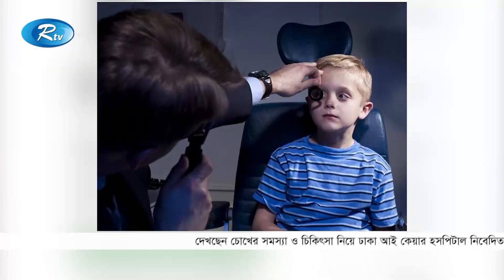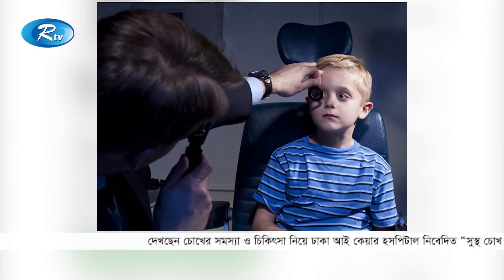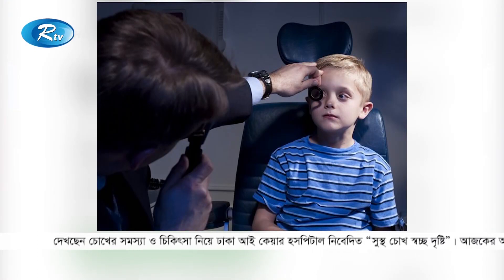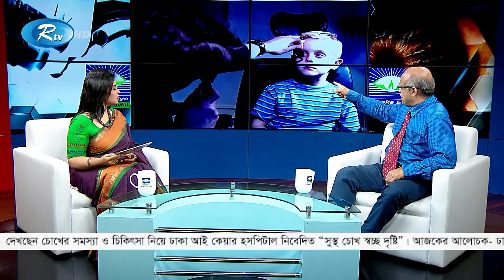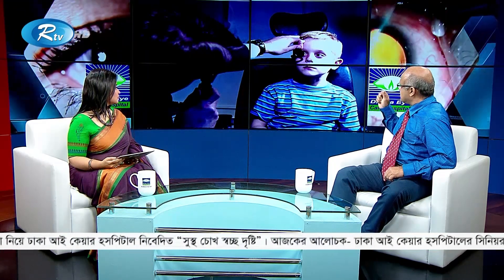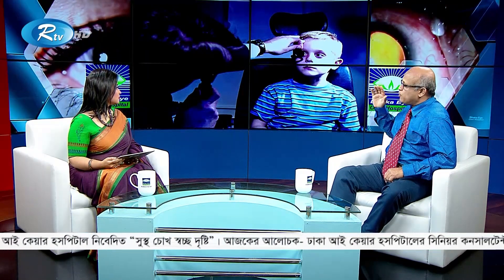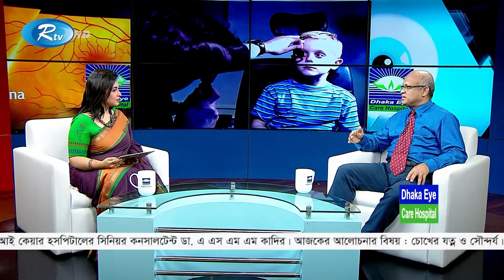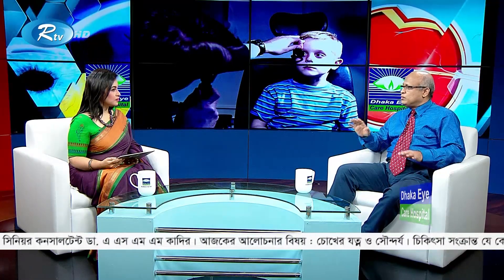দৃষ্টিশক্তি ঠিক আছে কিনা সহজেই পরীক্ষা করুন | Eye Sight Check | Rtv News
Watch your favorite Movie, Natok, Telefilm, and Bangla Music Video without lengthy advertisements! RTV has all your favorite content under one network which will give you Unlimited Entertainment, On Demand!

Creators Support: To submit your channel, click on this now!

If you are a YouTube creator, how would you feel when someone with hardly any YouTube knowledge swipes your creativity and hard work with an unauthorized upload? RTV is here to prevent that from
happening! We, RTV helps to grow YouTube channels for creators. We have YouTube Certified team members to optimize your channel and help reach your content to the right audience.

RTV in a nutshell:
RTV is one stop entertainment service. We provide nonstop entertainment through our multiple YouTube
channels, where entertainment contents uploaded daily for viewers worldwide.

Please avoid methods of copying or duplicating the content, and help us support anti-piracy measures in every possible way.

- Team RTV